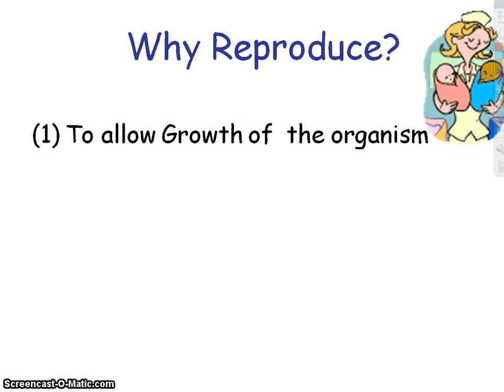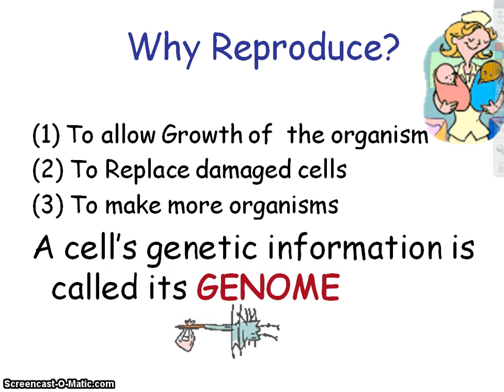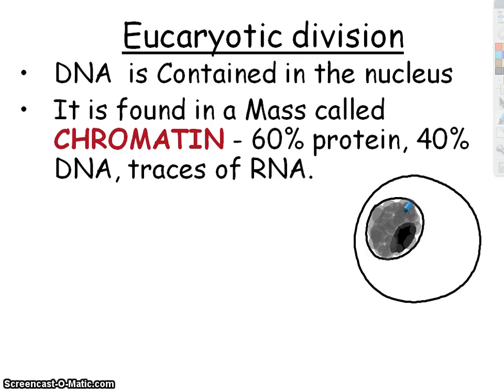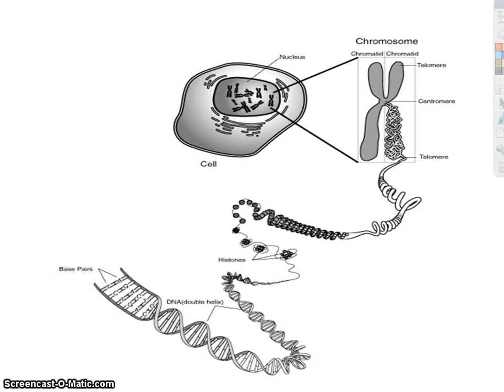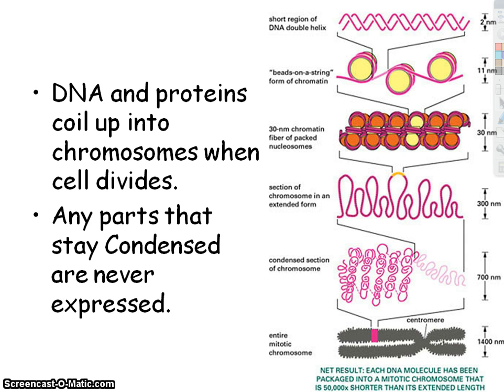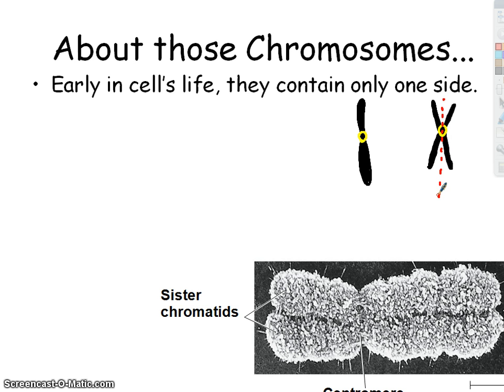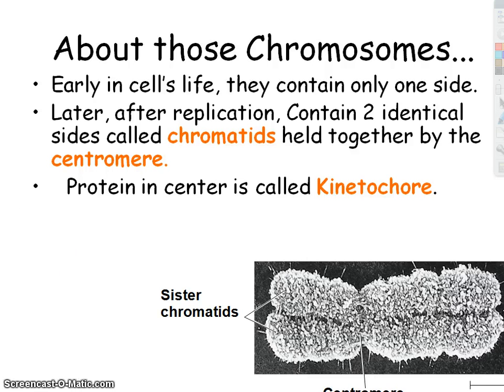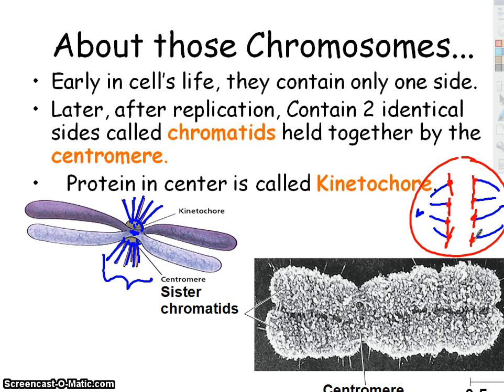Cell Reproduction #1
Description